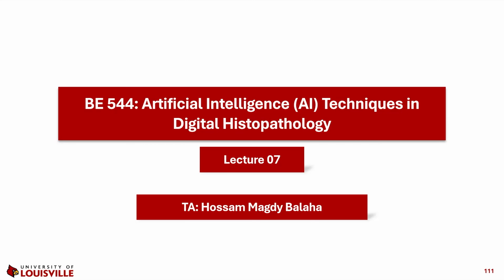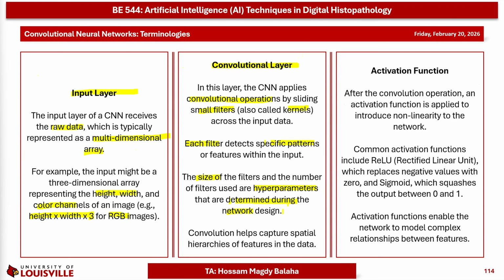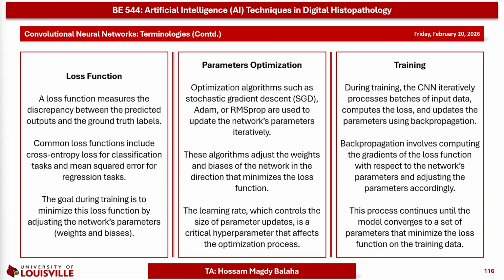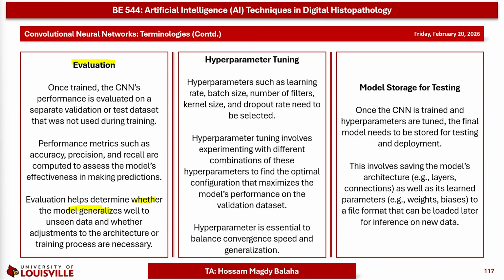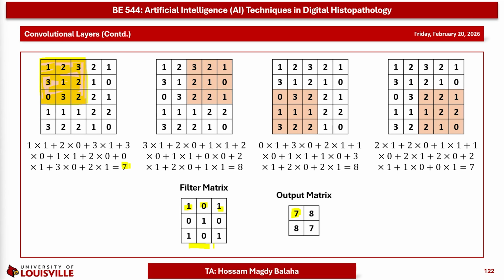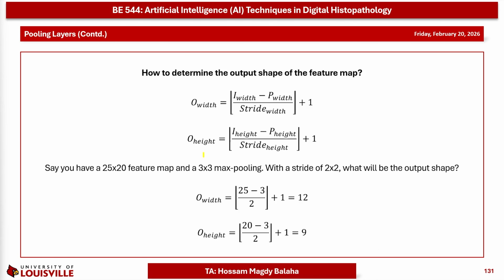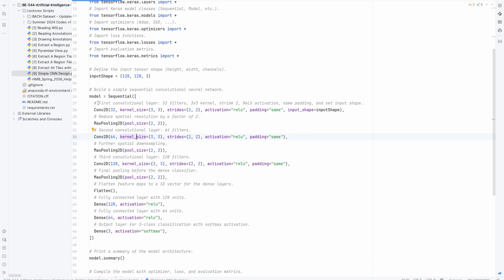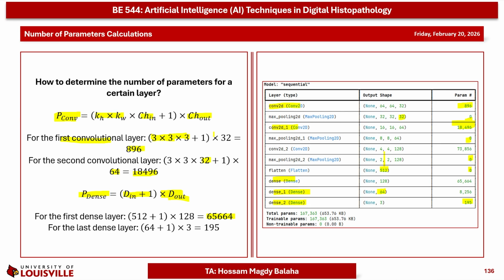BE544: Artificial Intelligence (AI) Techniques in Digital Histopathology (Spring 2026) - Lecture 07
BE 544: Artificial Intelligence (AI) Techniques in Digital Histopathology (Spring 2026)

The video recaps the classification problem and introduces the different components of a Convolutional Neural Network (CNN), such as convolutional, pooling, flatten, and dense layers. It demonstrates how to calculate the output shape of the convolutional and pooling layers. The video also explains the significance of activation functions, loss functions, training and validation steps, hyperparameters, parameter optimization, and model storage. Additionally, it discusses the differences between training a model from scratch and fine-tuning a model. Furthermore, it shows how to create a basic CNN design using Keras from the TensorFlow package and how to display the summary of it. Lastly, it shows how to calculate the number of trainable and number of non-trainable parameters for each layer in the model.